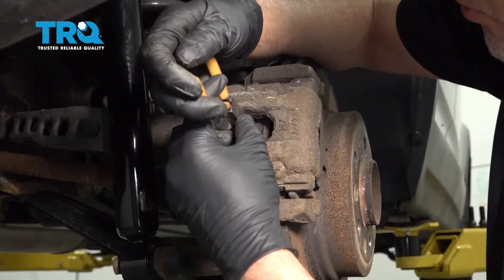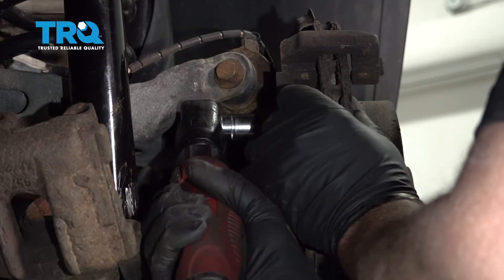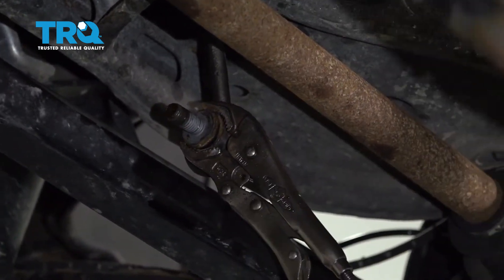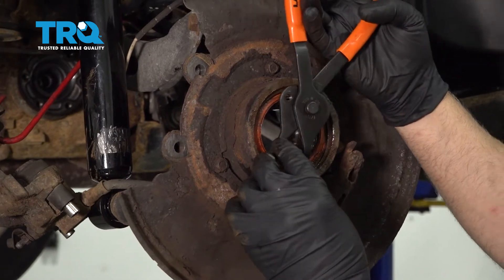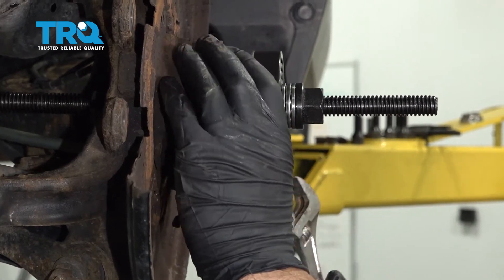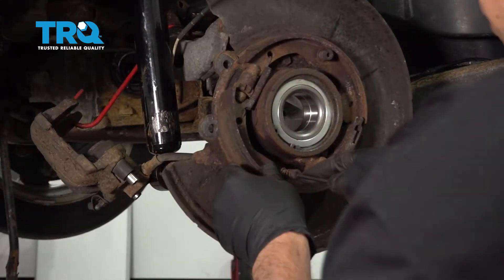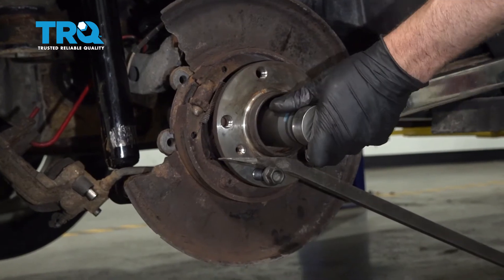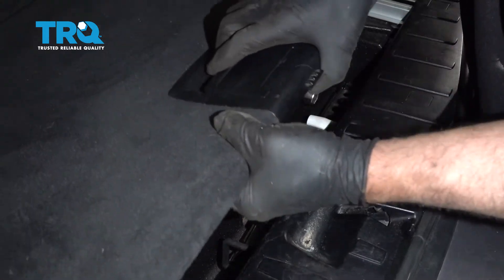How to Replace Rear Wheel Bearing 2004-2010 BMW X3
This video shows you how to install a Rear wheel bearing on your 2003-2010 BMW X3. Not only can a worn wheel bearing be annoying if it is noisy or vibrating, but it can also lead to accelerated wear in other parts, or unsafe driving conditions. Replacing your worn bearing or hub with a quality TRQ part is a safe, smart, decision.

This repair was done on a 2007 BMW X3 3.0si 3.0L Sport Utility 4-Door AWD and the process should be similar on the following vehicles:
2004 BMW X3
2005 BMW X3
2006 BMW X3
2007 BMW X3
2008 BMW X3
2009 BMW X3
2010 BMW X3

Tools you will need:
• Pocket Screwdriver
• Bearing Puller
• Bearing Separator
• Blowtorch
• Brake Caliper Compressor Tool. Single Piston. Lever Style.
• Pliers
• Snap Ring Pliers
• Anti-Seize Grease
• Brake Grease
• Brake Parts Cleaner
• Safety Glasses
• 4.5mm Hex Wrench
• 6mm Allen Wrench
• 7mm Allen Wrench
• 8mm Allen Wrench